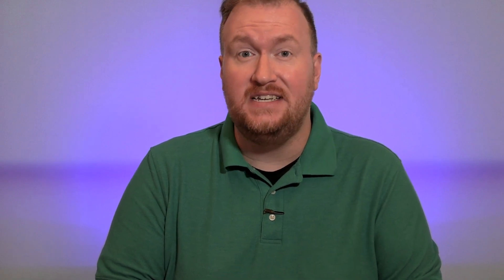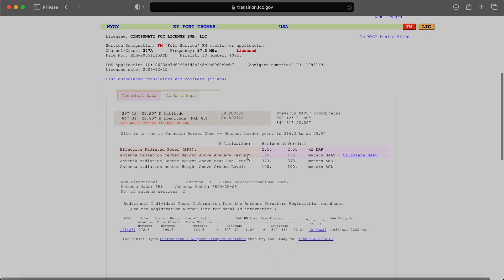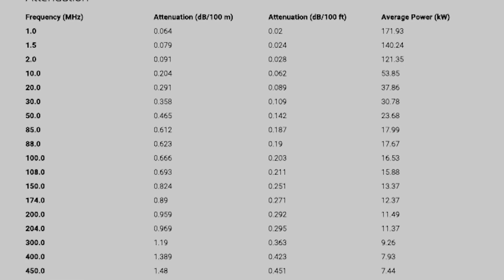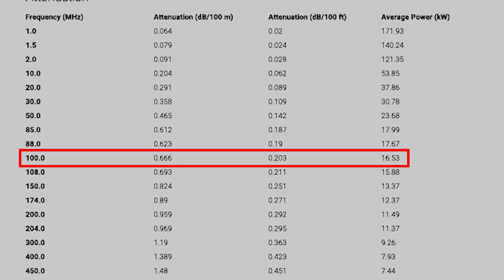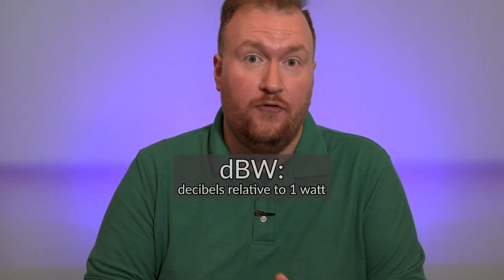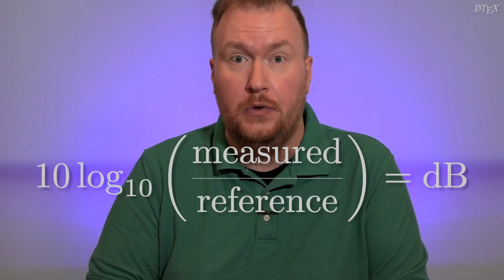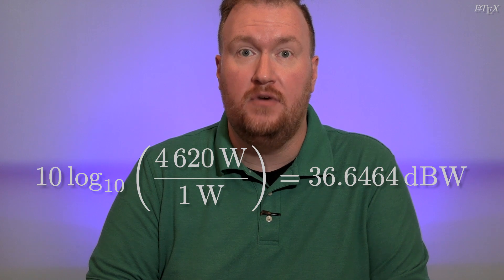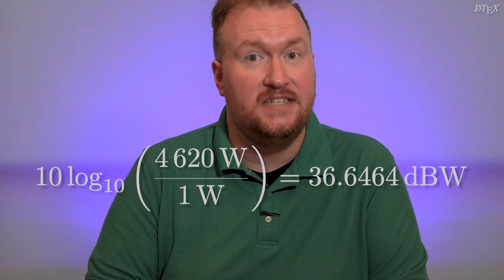What is ERP? How Radio and Broadcast Engineers Play Tricks with Power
Imagine this: you're listening to your favorite radio station and they're hyping themselves up (as usual) by telling you about their "ONE HUNDRED THOUSAND WATTS OF ROCK".

There's one problem: they're not telling you the truth, and the government is in cahoots with that rock station to cover it up.

Here's another problem: they're NOT actually lying to you, because there's a difference between how much power their transmitter is actually using and how much power it seems they're using from your perspective. Government regulators only care about the latter.

Why are broadcast stations typically licensed by effective radiated power, or ERP? How much actual RF power do stations use? Does this break the laws of physics? How do you calculate a station's ERP? How do you find the amount of transmitter power to use in order to achieve a certain ERP? What's the math and science behind it? Learn all this by watching.

I've put together a handy calculator that can do all the math for you

Written and edited by:
Drew Kirkman

0:00 Introduction
0:23 TPO vs. ERP
0:51 Finding a station's licensed ERP
1:17 What is ERP?
2:07 Why Regulators Use ERP
2:59 The Decibel
3:37 Antenna Gain
4:15 Comparing to a Half-Wave Dipole
4:44 ERP vs. EIRP
5:11 Transmission Line Attenuation
6:23 Logarithmic Units Explained
7:11 Calculating ERP Overview
8:21 The Shortcut to Calculating ERP
9:09 Putting It All Together
9:33 Getting Watts Back
10:05 Finding the Right TPO
10:51 Get It Right!
11:53 Conclusion